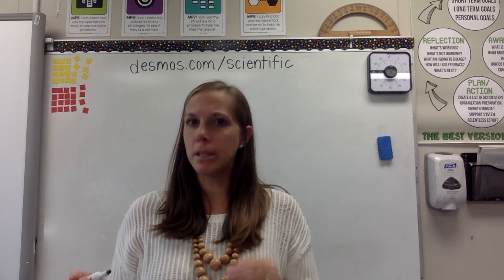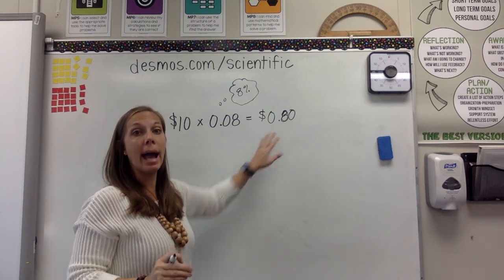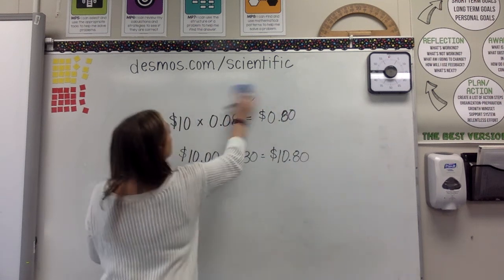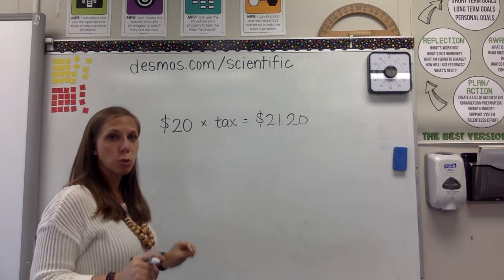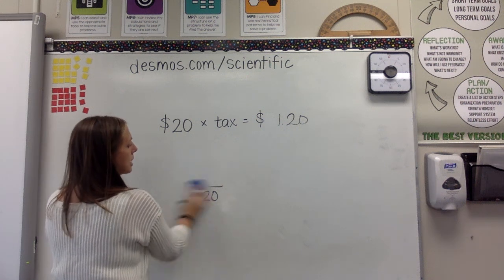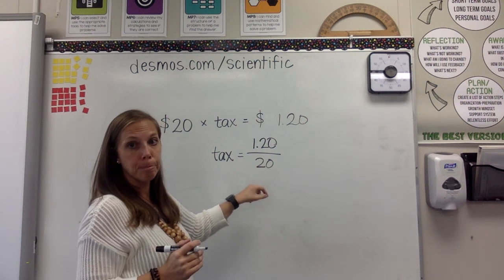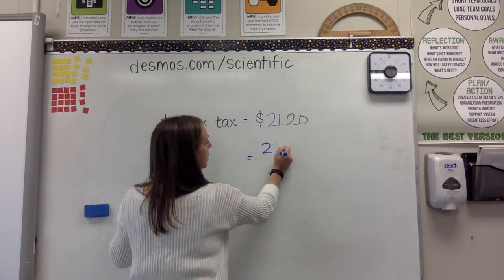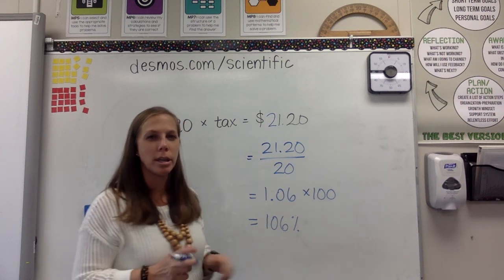Percent Review: tax, tip, increase